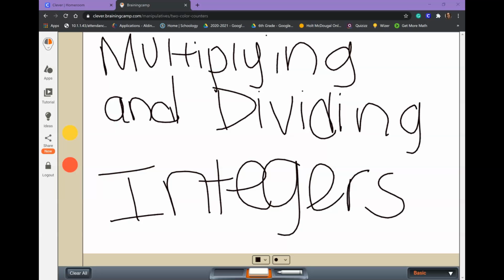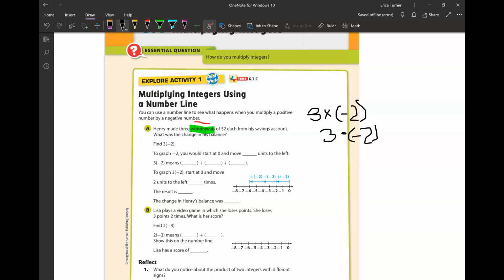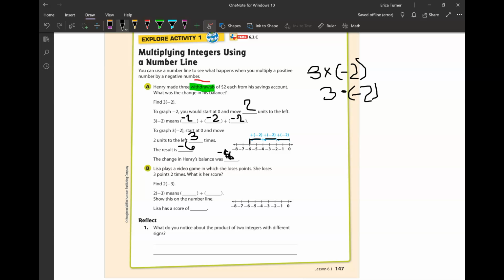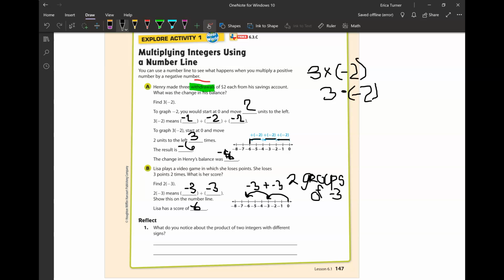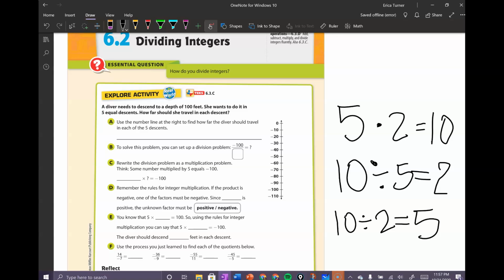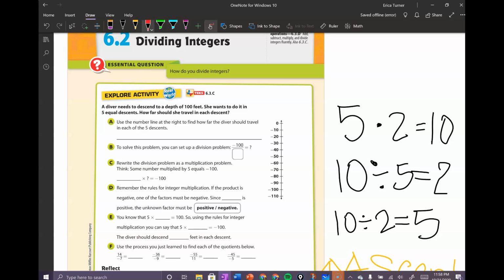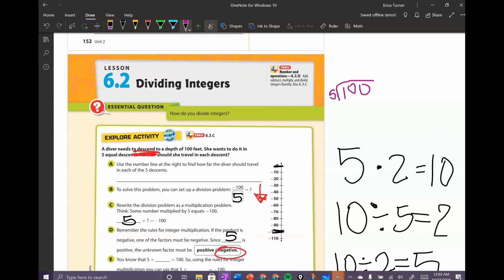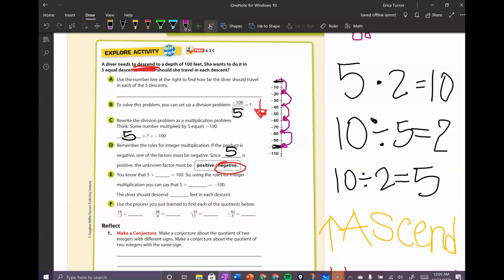Intro to Multiplying and Dividing Integers